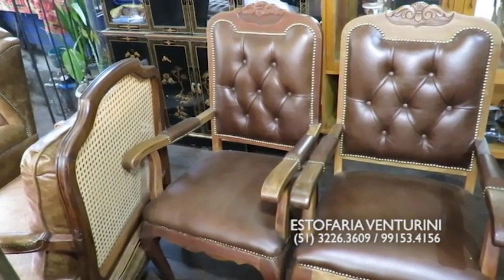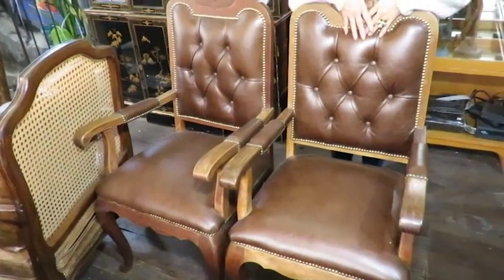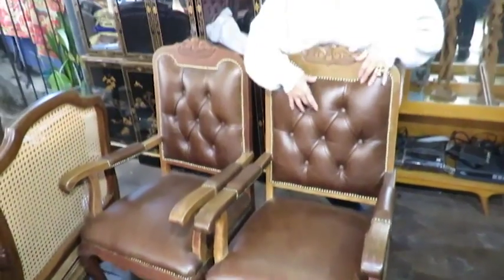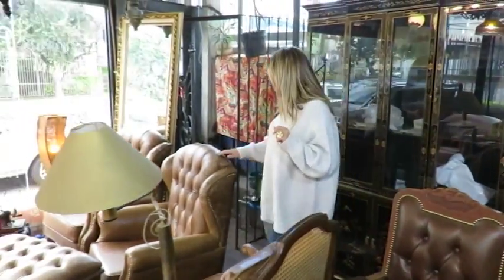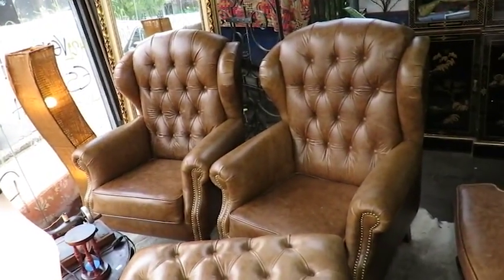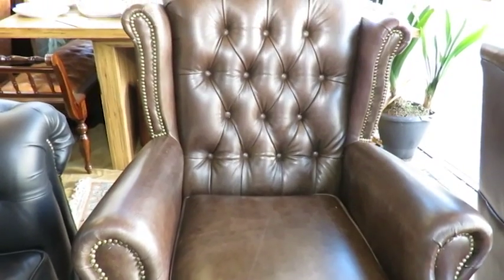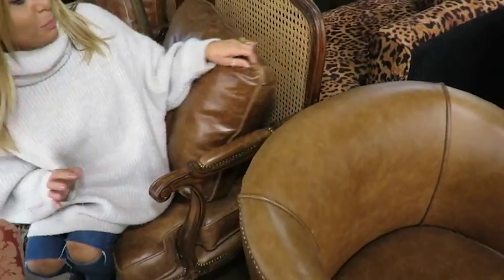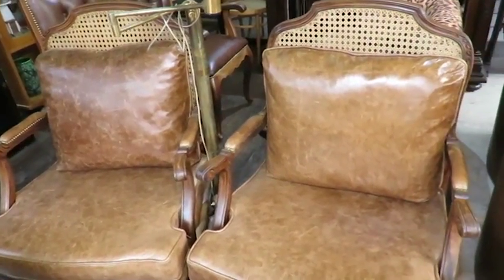ESTOFARIA VENTURINI 17/06/18